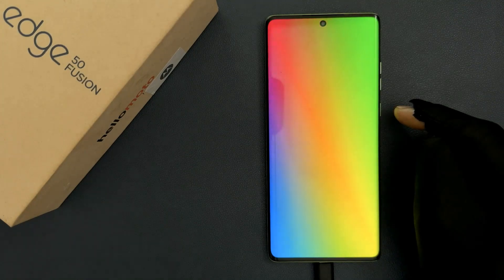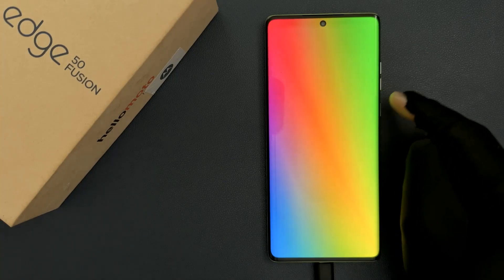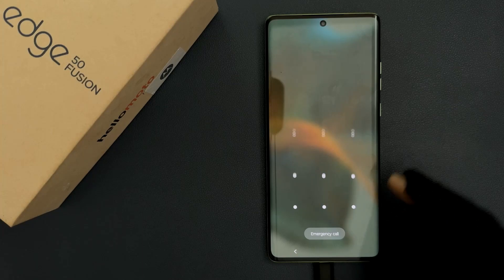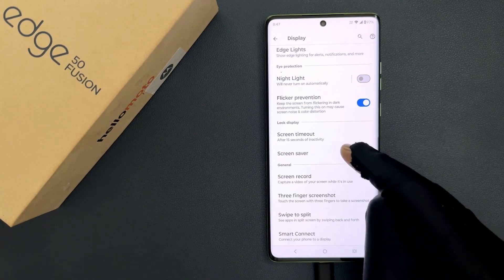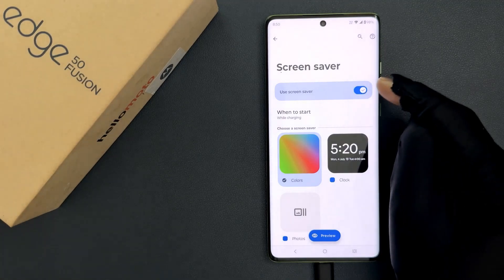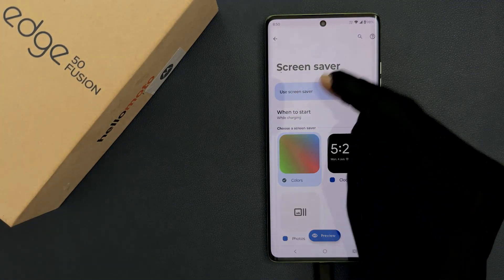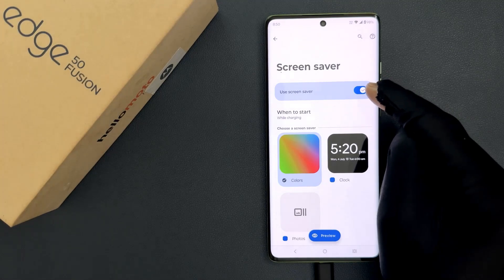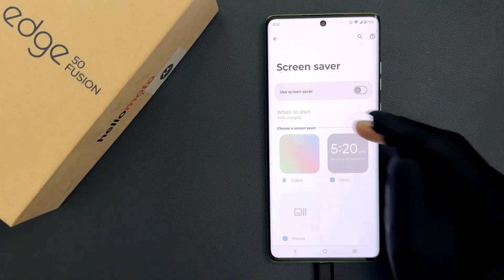How to Turn Off Colored Screen While Charging on Motorola Edge 50 Fusion?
Hi guys, In this Video, I will show you "How to Turn Off Colored Screen While Charging on Motorola Edge 50 Fusion."